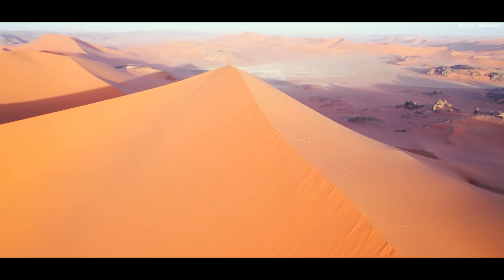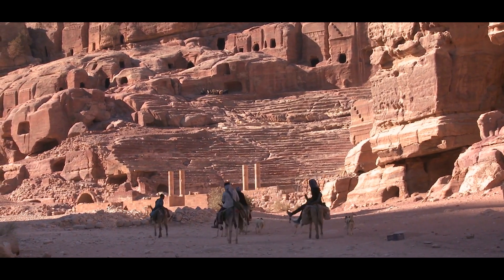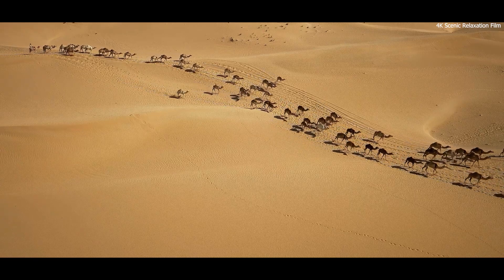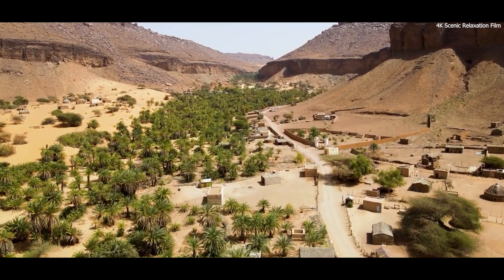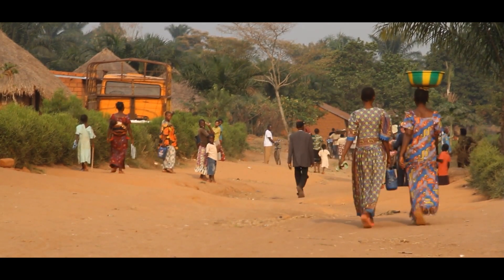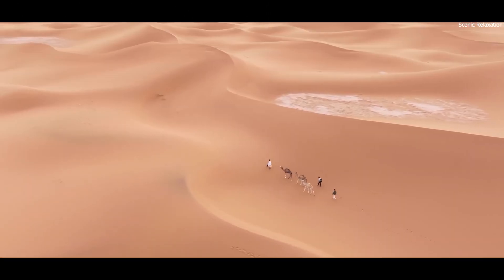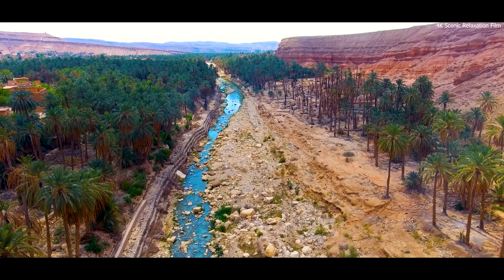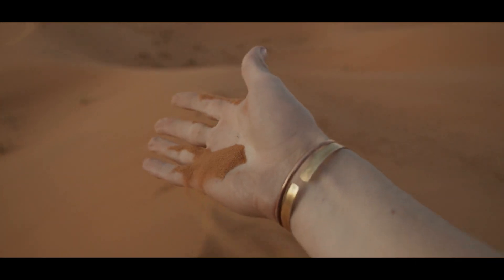$100 Billion to ‘Green’ the Sahara - Is This Even Possible?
Picture a vast sea of golden sand that seems to stretch forever. This is the Sahara Desert, one of the hottest places on Earth, covering an area roughly the size of the United States and spanning many countries in North Africa. While its dunes and wildlife have a special kind of beauty, the Sahara’s extreme climate can be harsh for people, plants, and animals. Now, there is a plan that could cost up to 100 billion dollars to make parts of this desert greener and more livable for the millions of people who live near it.